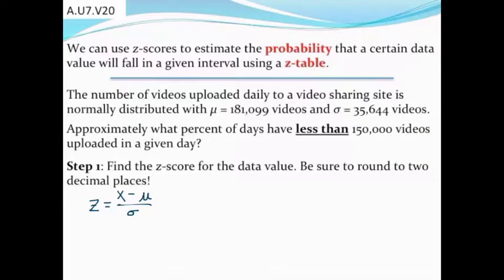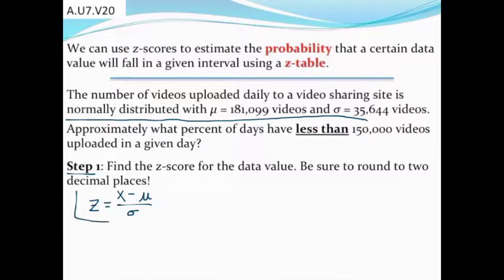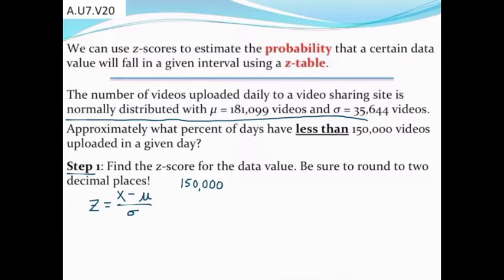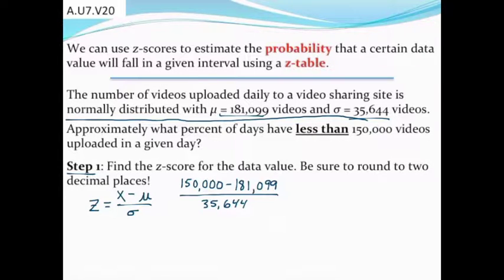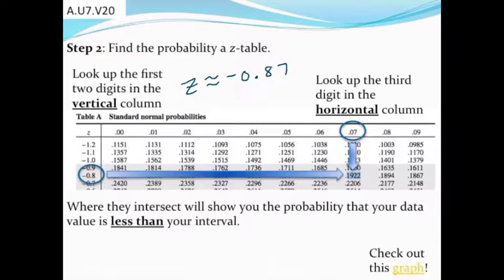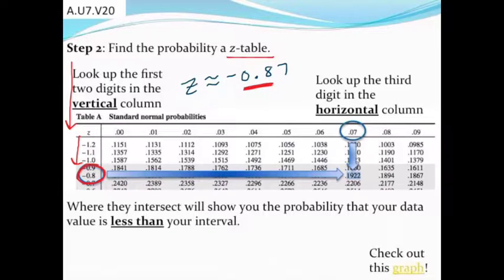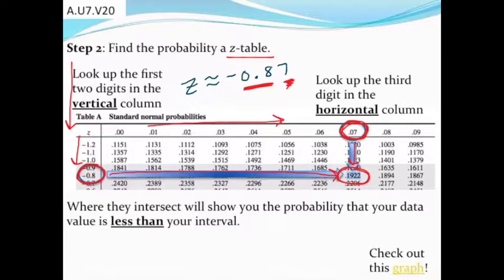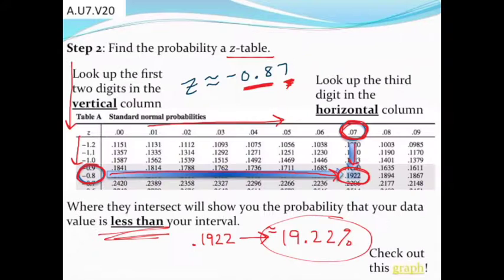Using z-tables to find probability (less than)